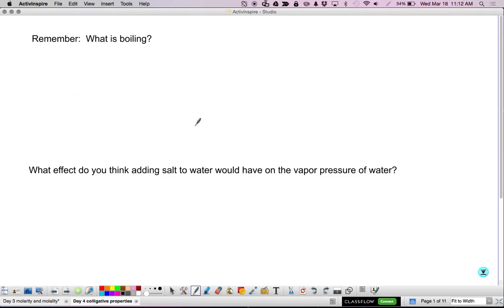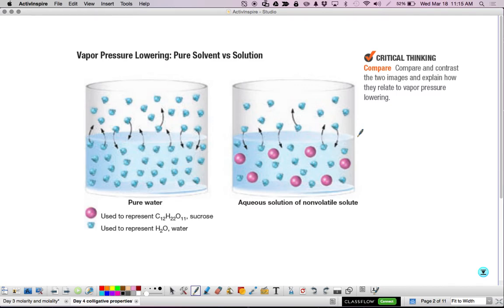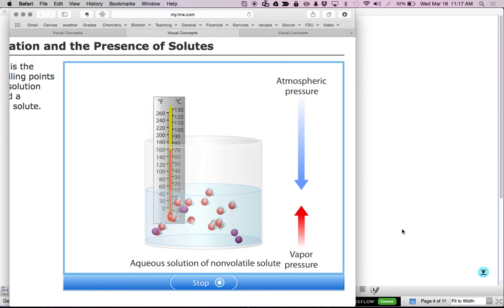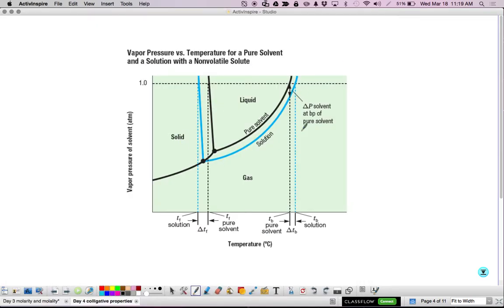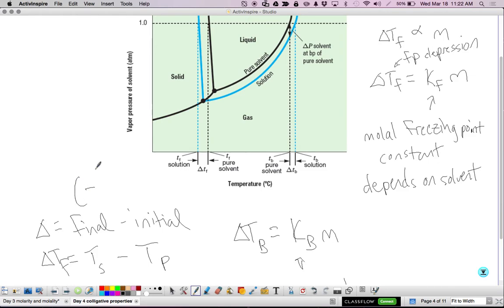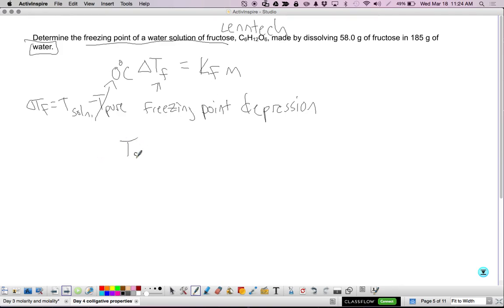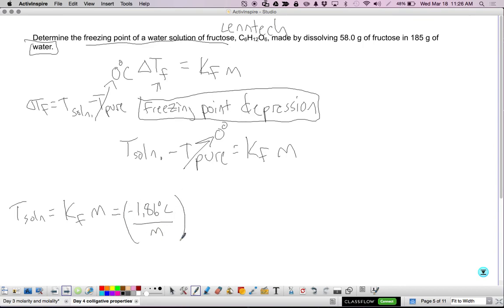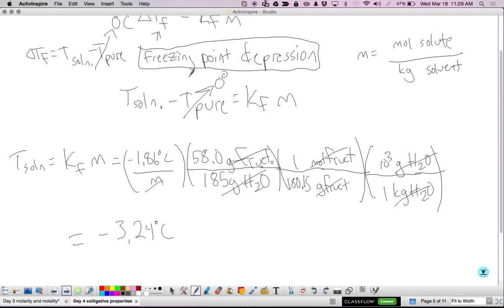09.3.a colligative Properties Intro